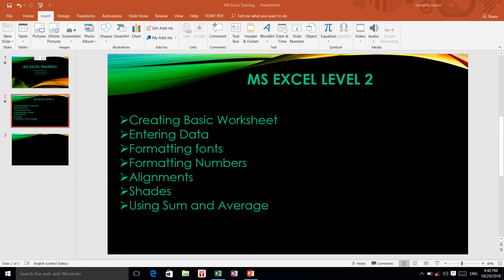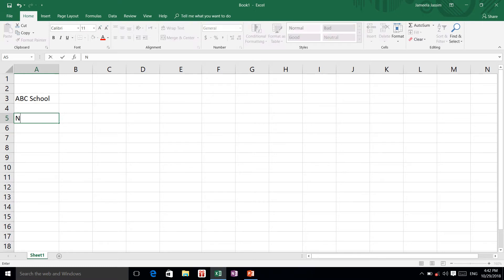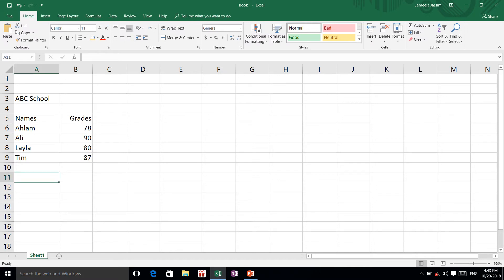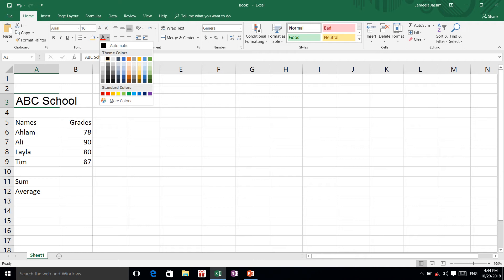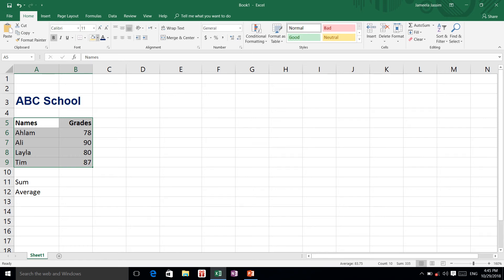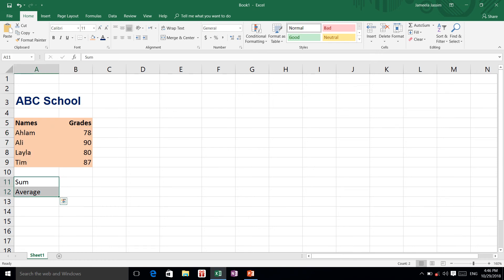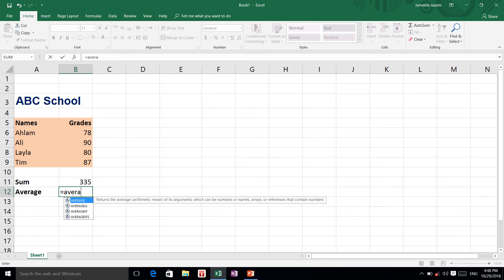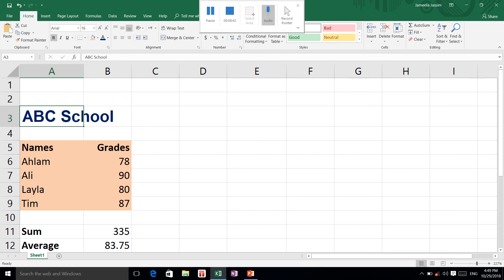The Beginner's Guide to Excel - Excel Basics 2018 Tutorial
This course will introduce students with spreadsheet terminology and the fundamental concepts of Microsoft Excel 2013, including identifying Excel window components, navigating worksheets, and downloading templates. In addition, students will learn the basics of entering and editing text, values, and formulas, and how to save workbooks in the native Excel format, as well as in other formats.